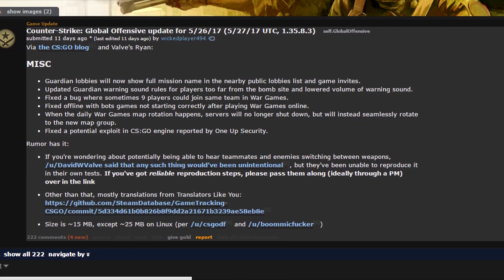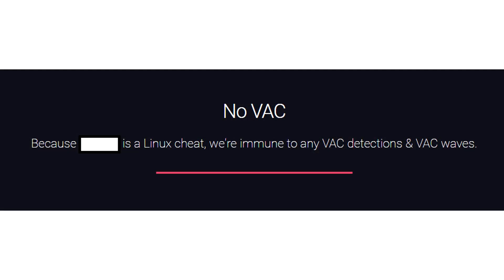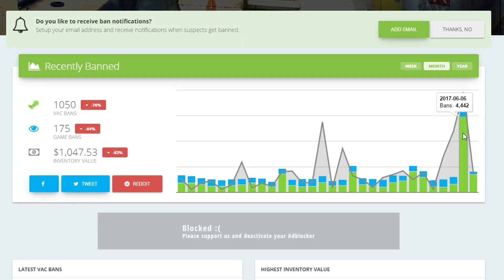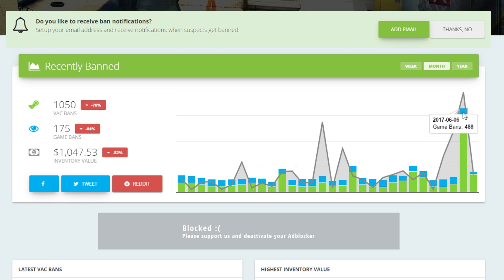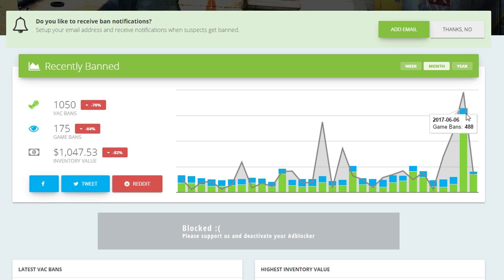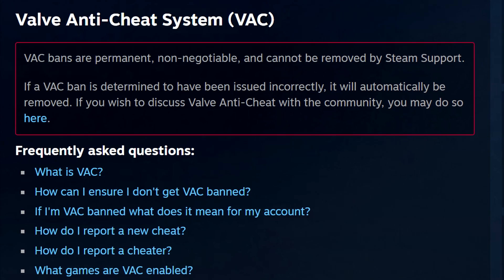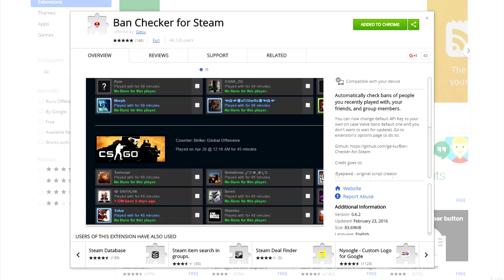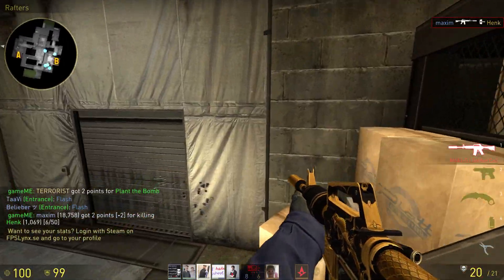CS:GO News: Huge Ban Wave, Linux Cheaters & New Anti-Cheat?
This huge ban wave means that Valve is still working on improving their anti-cheat solution. So perhaps we start appreciating Valve for this?